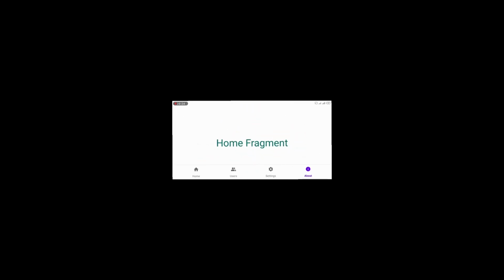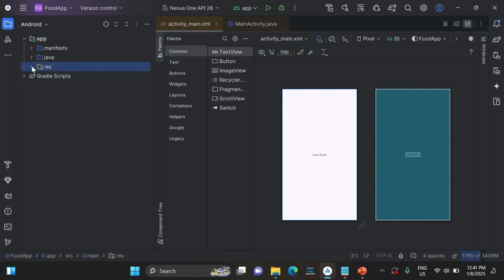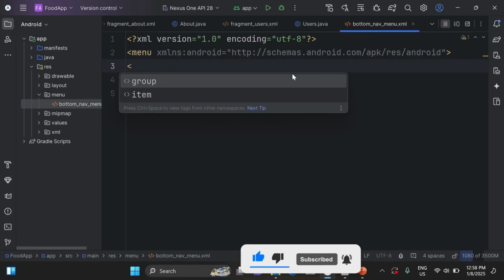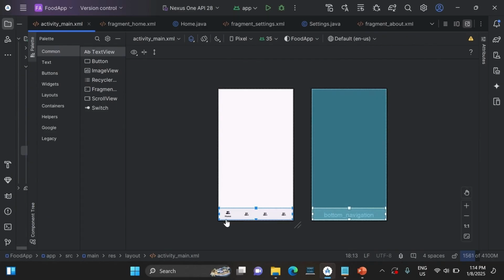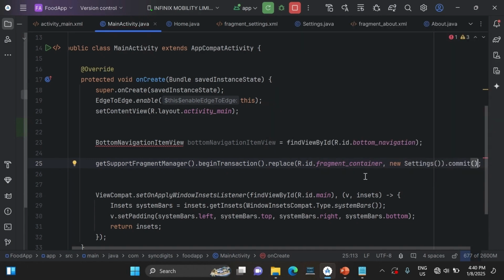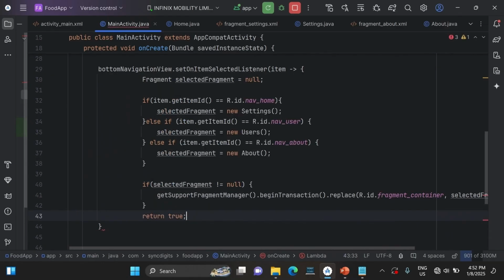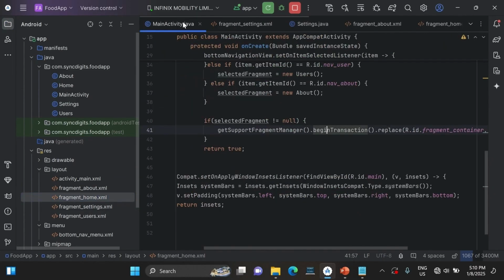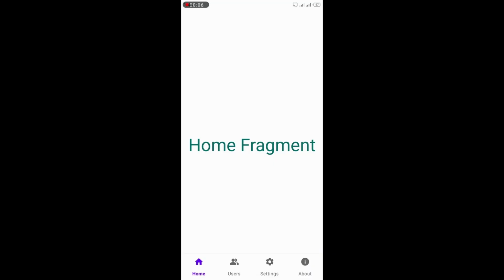How to design Bottom Navigation Bar in Android Studio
In this video, we learn how to design Bottom Navigation Bar in Android Studio